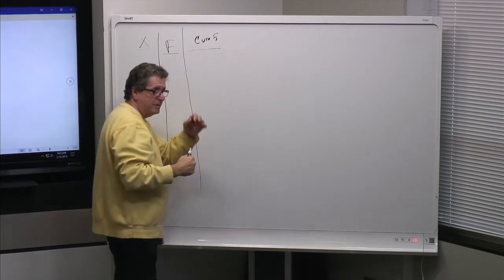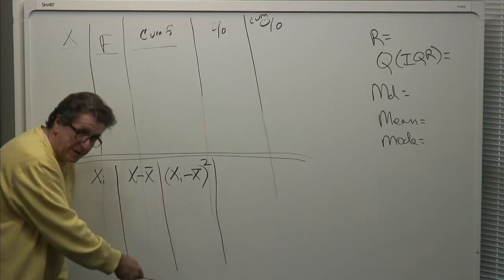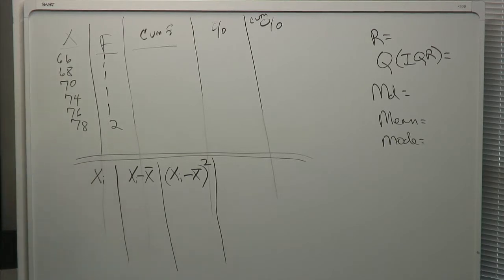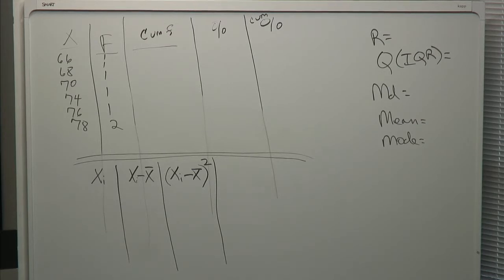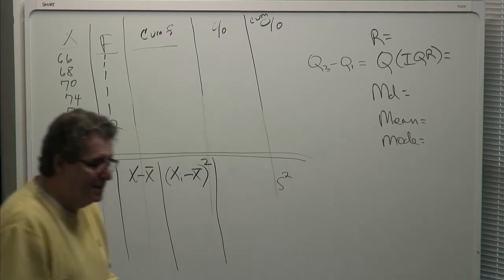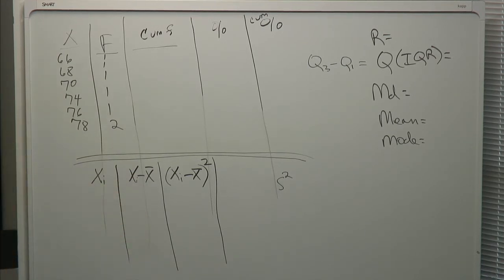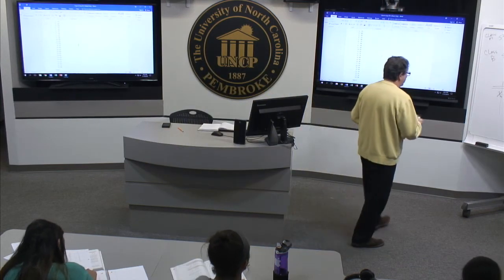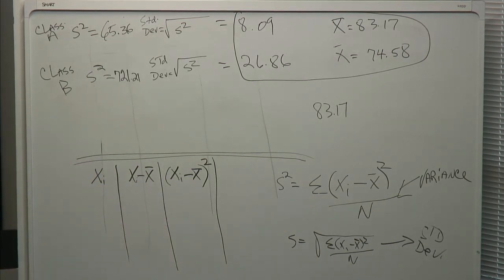Class 15 - 2/16/18